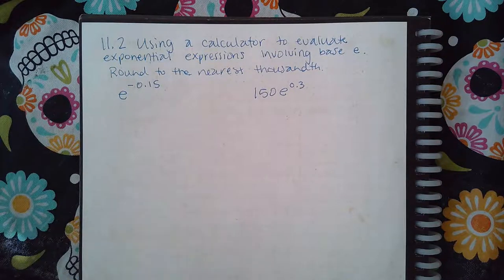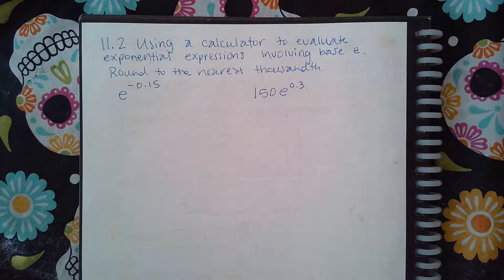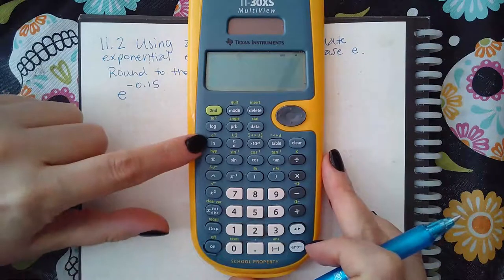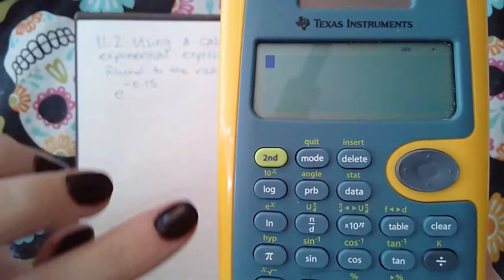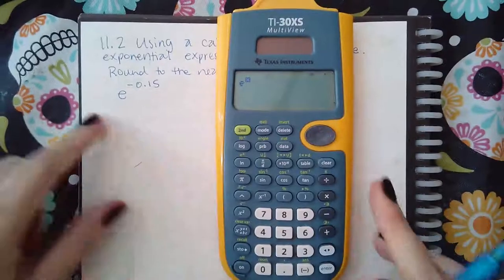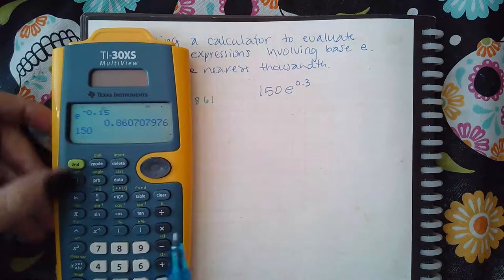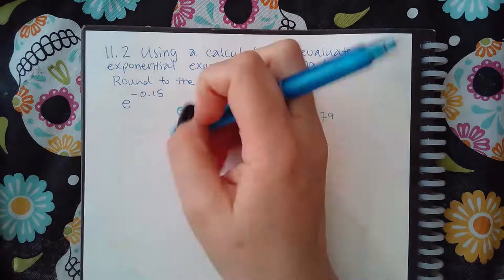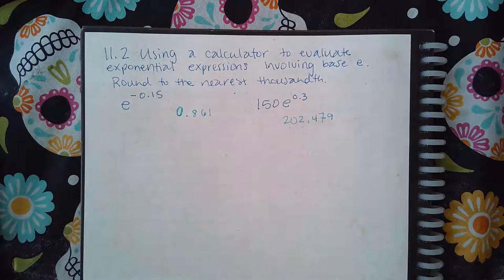11.2 Using a calculator to evaluate exponential expressions involving base e